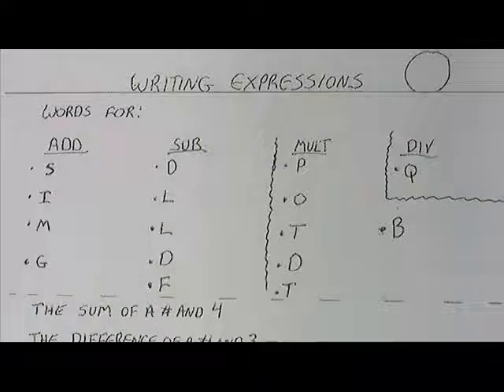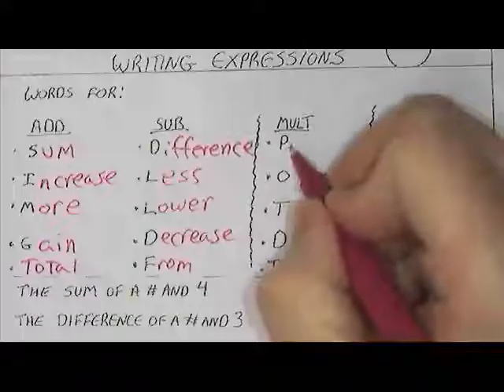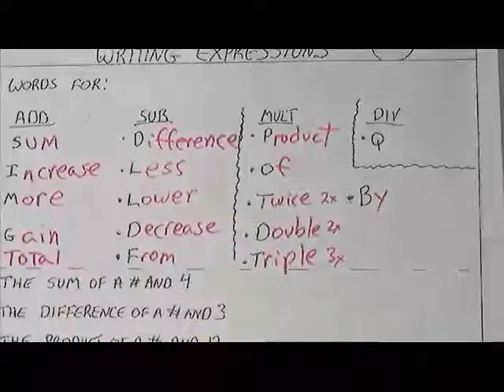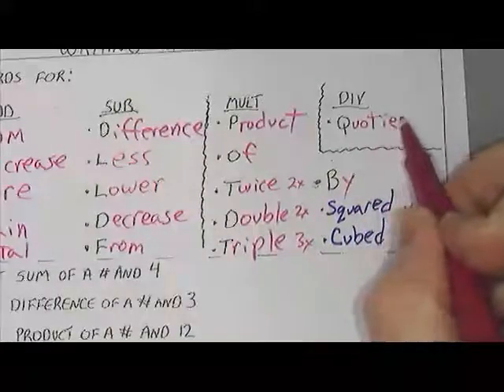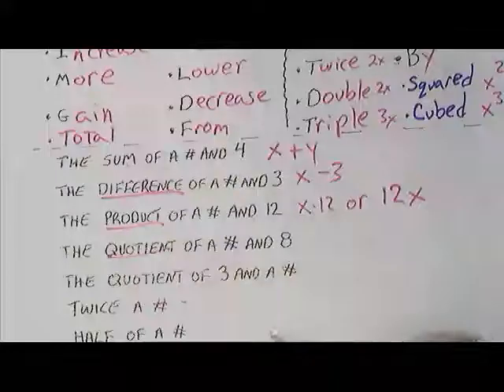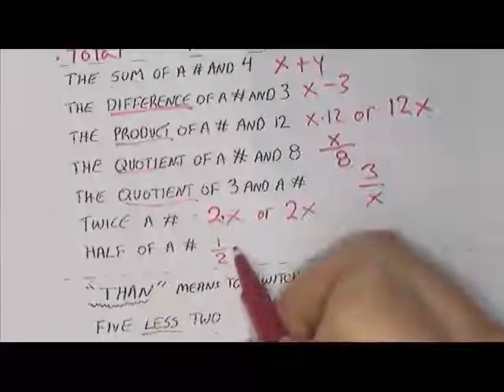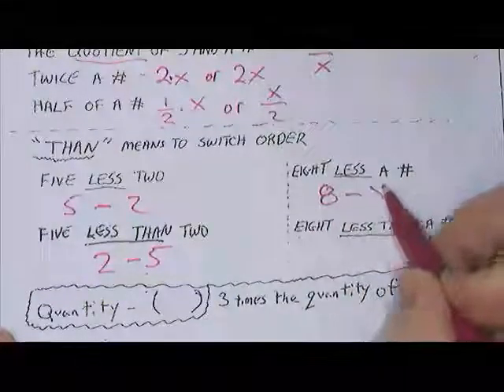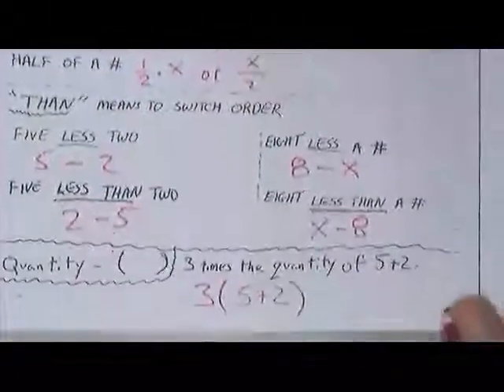Notes - Writing Expressions